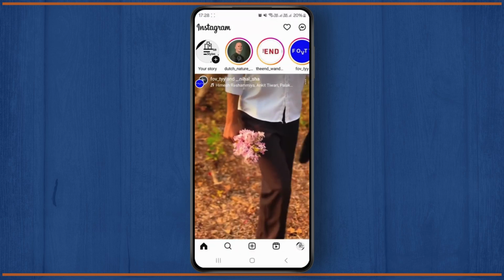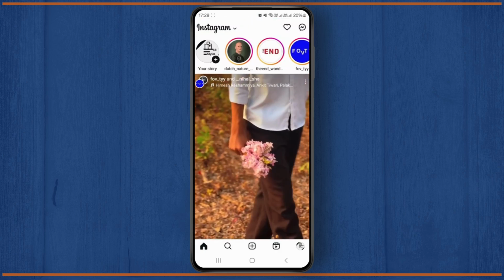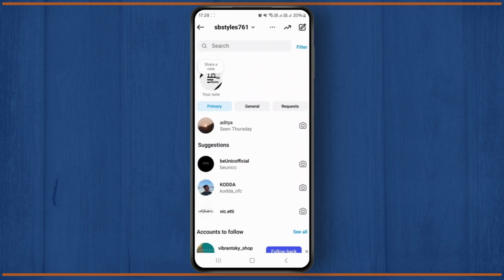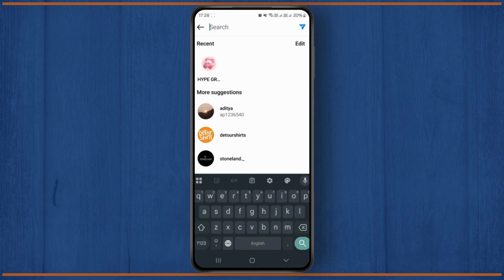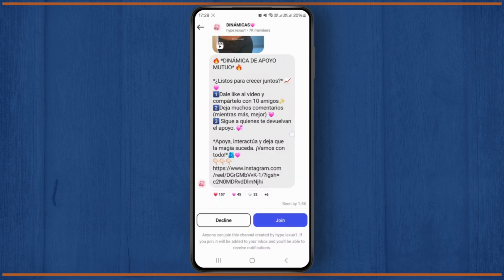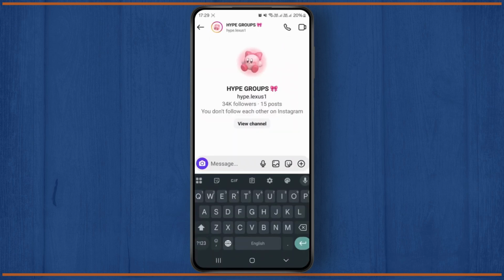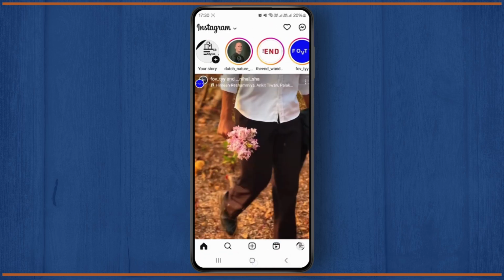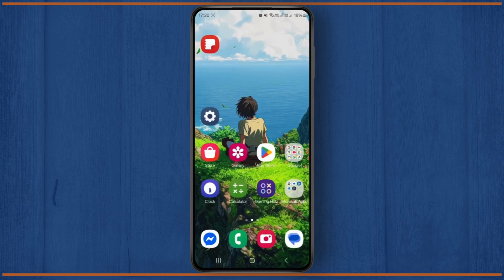How to Join Groups in Instagram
Learn how to easily join groups on Instagram, whether you're looking to join DM groups or engagement groups, in this step-by-step tutorial. Whether you're interested in growing your presence or collaborating with others, we’ve got you covered!

In this video, you’ll discover how to join Instagram group chats, how to find engagement groups, and how to manage your group conversations.

Timestamps:
0:00 Introduction
0:20 Step 1: Finding Groups on Instagram
0:45 Step 2: Joining a Group Chat